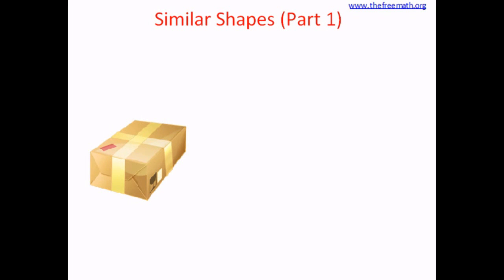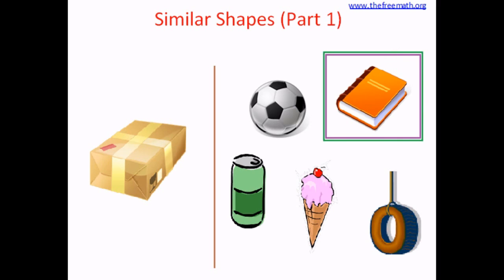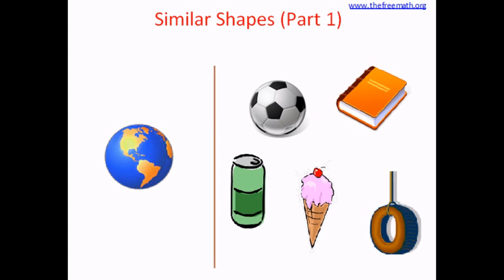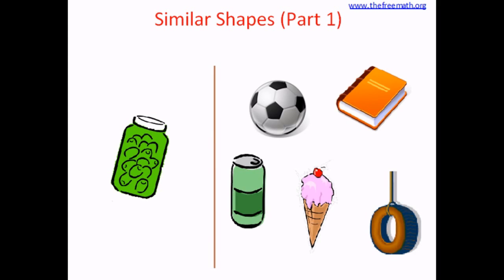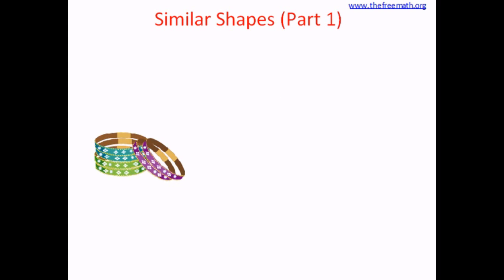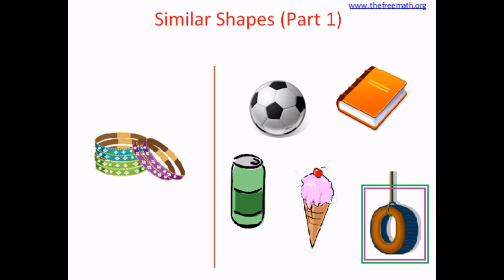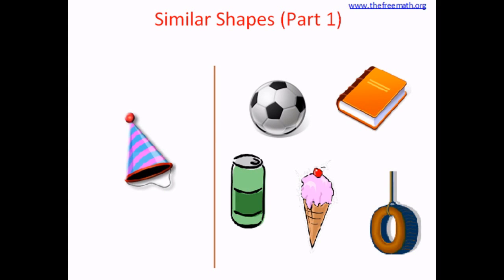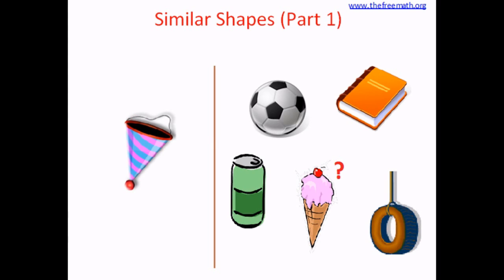Similar Shapes 1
match the similar shapes for preschool